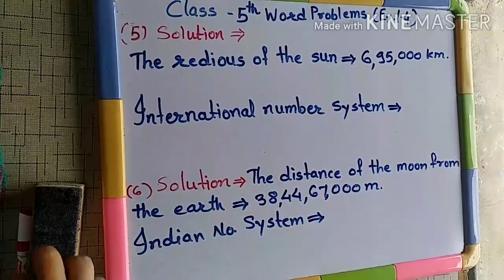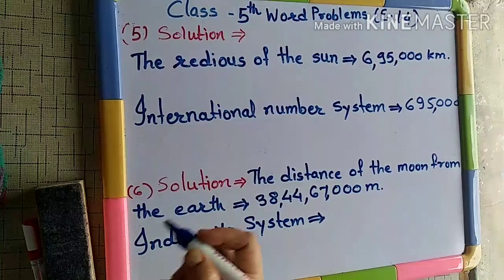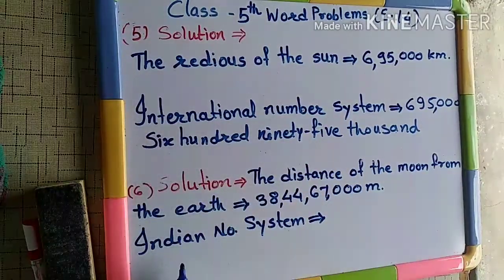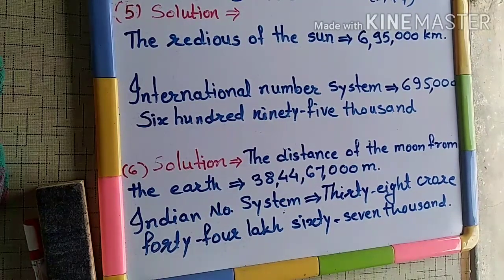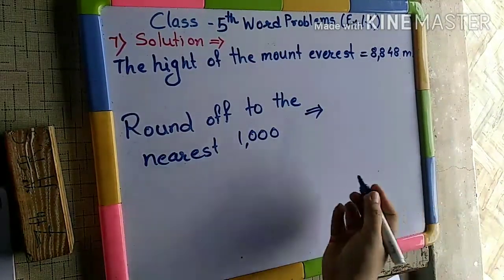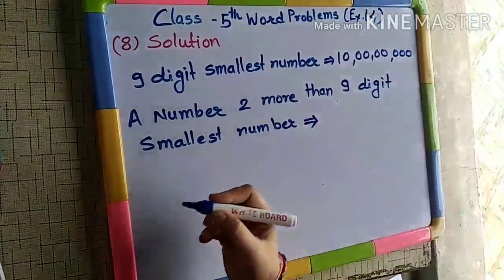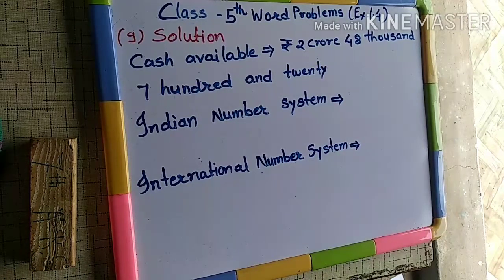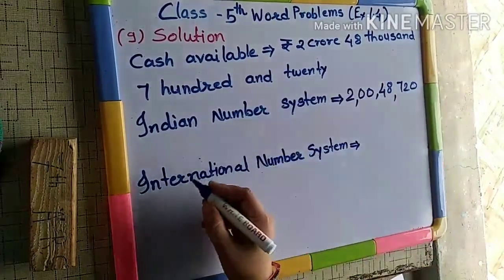Class 5th Maths Exercise 1.4 Word Problems 5,6,7,8 & 9